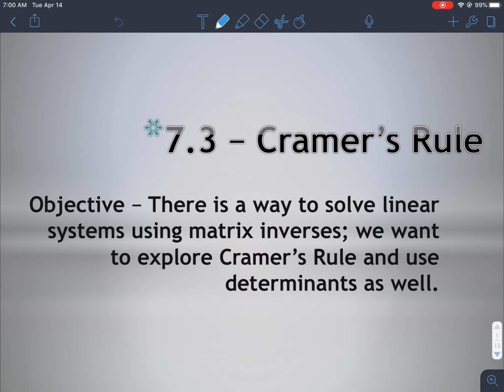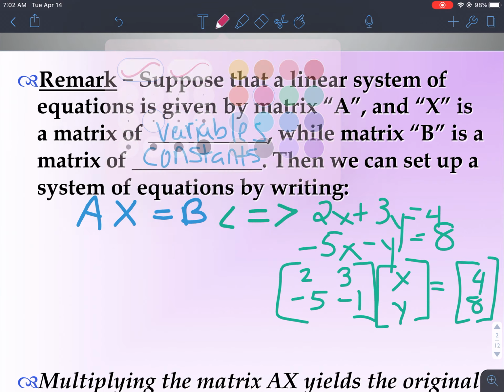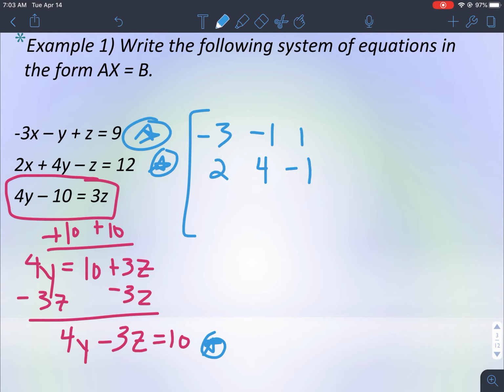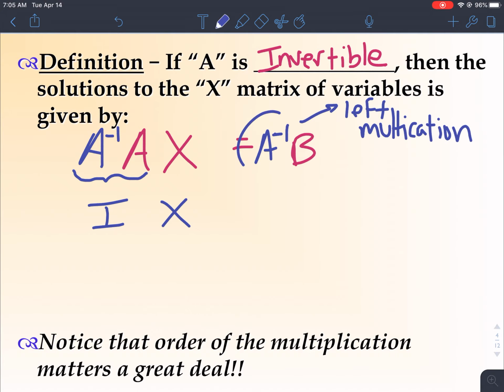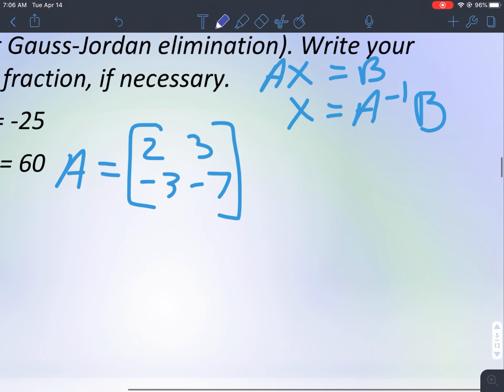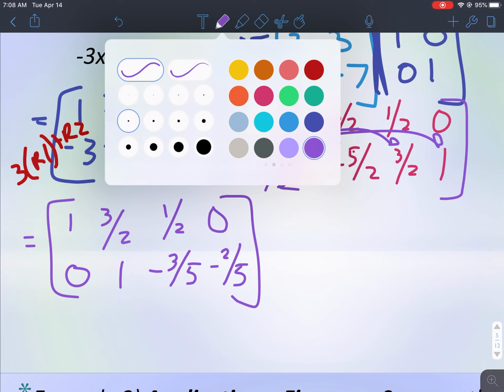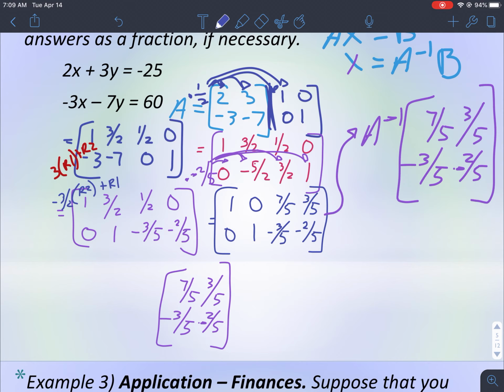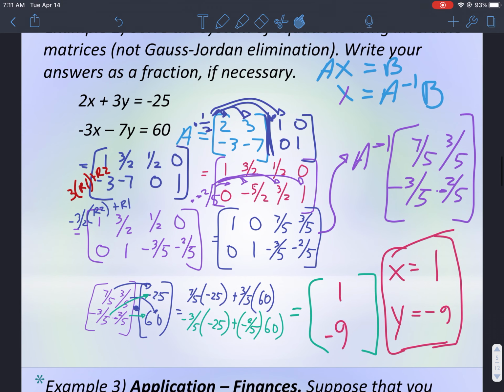Precalculus 7.3Notes (Part1)